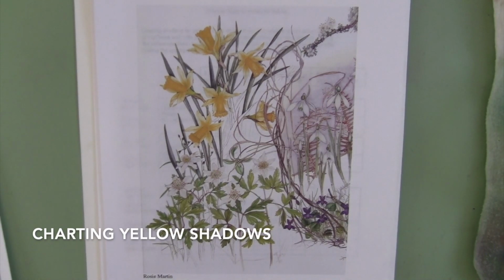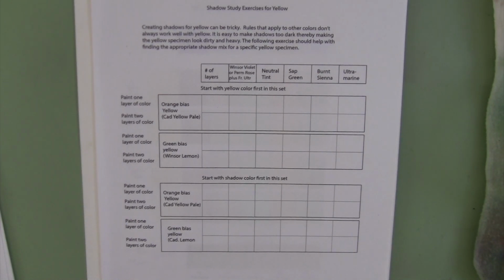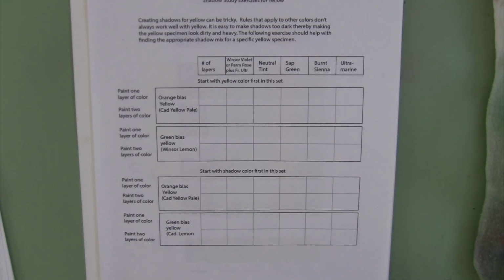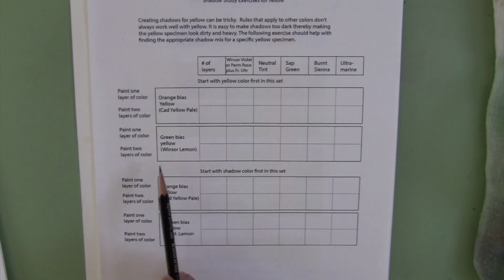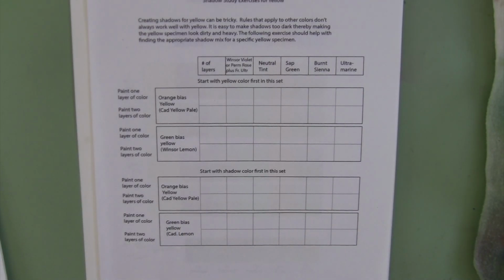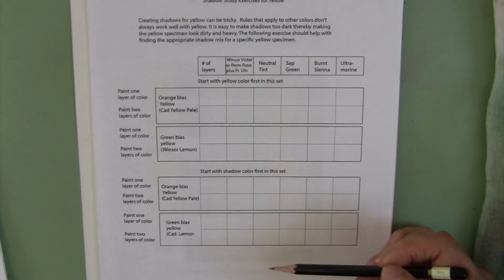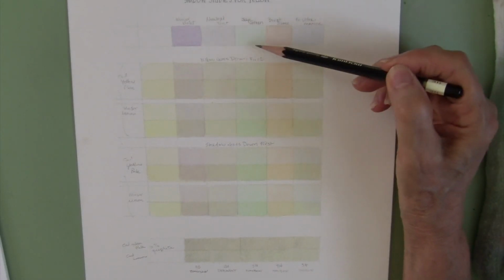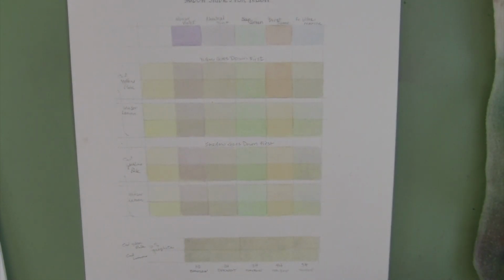WCII Yellow shadow exercises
This video is about Yellow shadow exercises